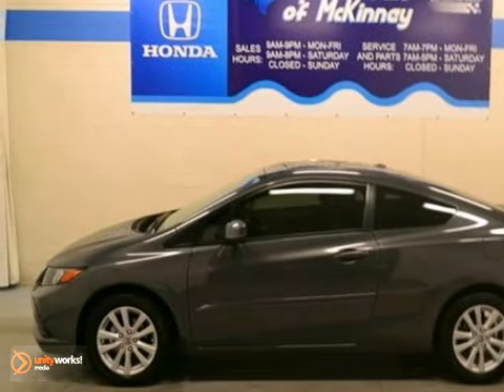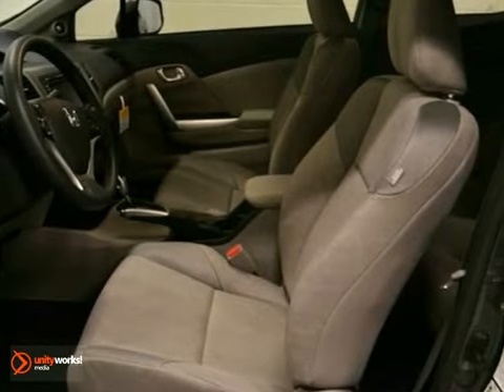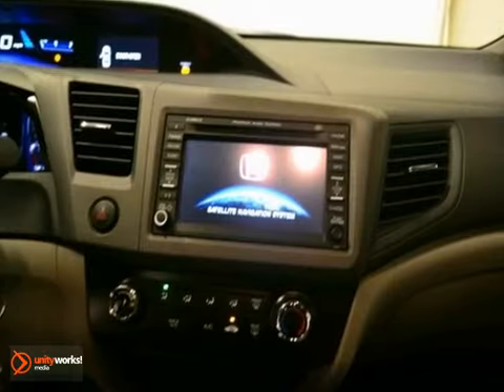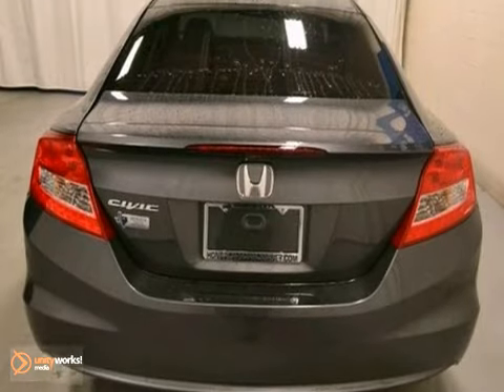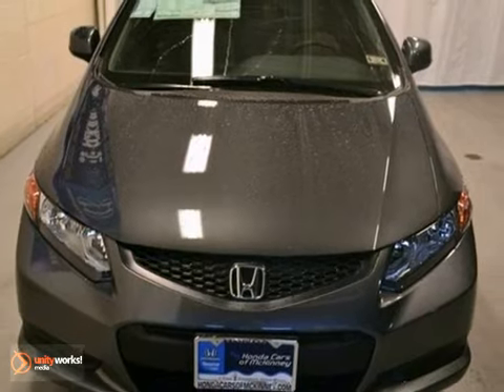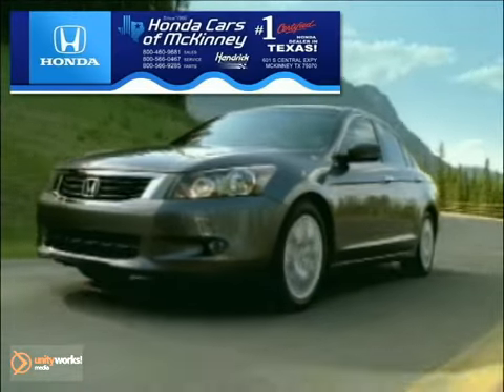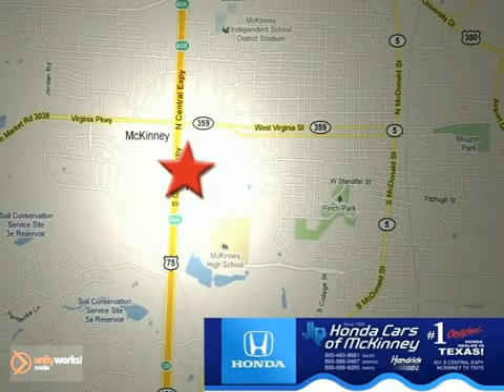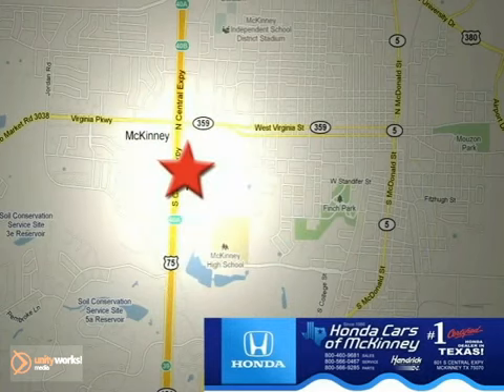2012 Honda Civic Cpe CH544881 in Dallas TX McKinney, TX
SOLD - If you are looking for real value on a great new car, Honda Cars Of McKinney invites you to call and make an appointment to view this 2012 Honda Civic Cpe, stock# CH544881. We are conveniently located near Dallas TX McKinney, TX and known for our great selection, reliability and quality. Call to take a look at this 2012 Honda Civic Cpe today.

601 S Central Expy
Dallas TX McKinney TX, 75070